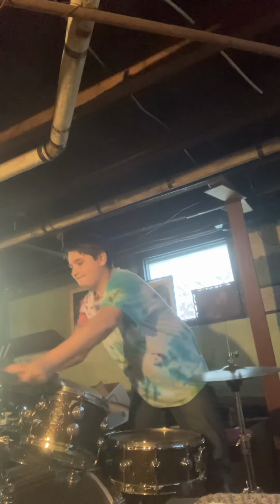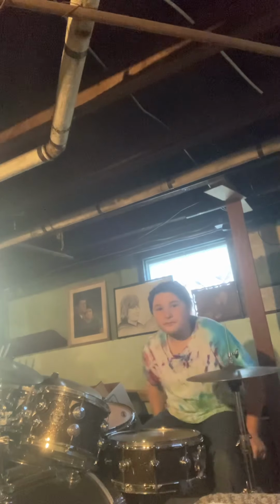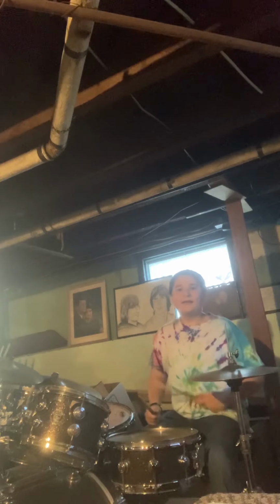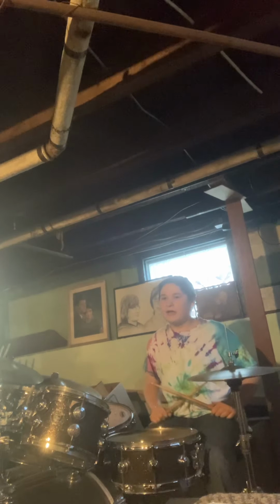Kind of lessson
In this video I tried to teach a fill that I made up but I don’t know how to teach it because in my head I do it super fast to the point where I can’t teach it I guess. I made it up myself so it’s just muscle memory, But I guess it could be funny or something